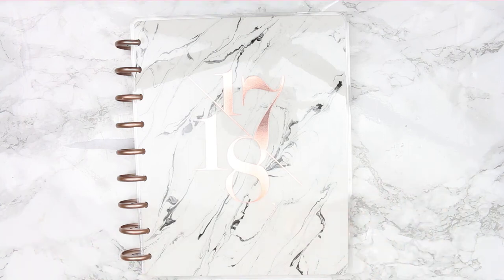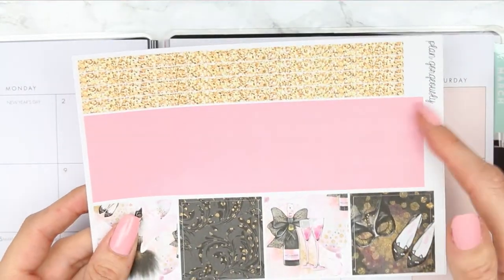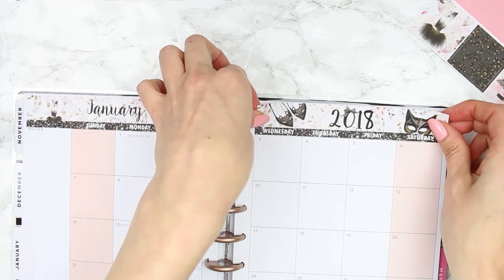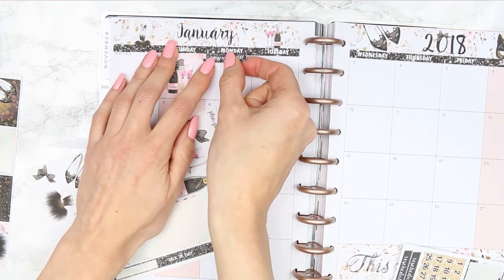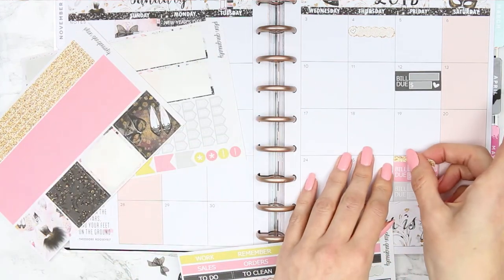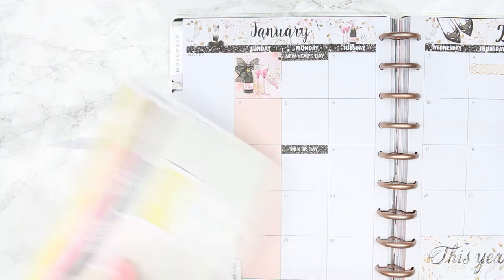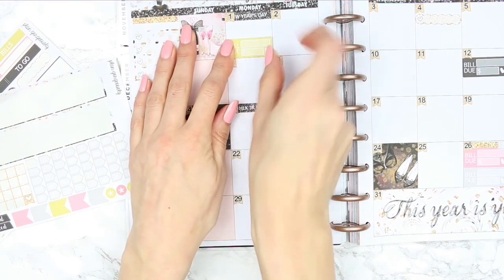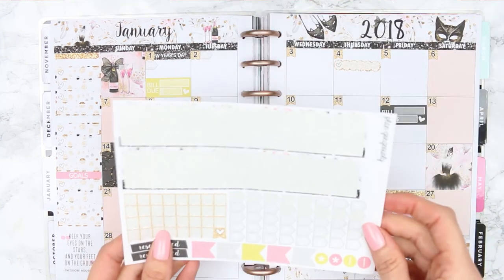Hello January / Plan with me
Welcome back!

OPEN ME

Ok so it's not quite January but I wanted to put this up before Monday so I didn't upload two videos in one day! I decided to film monthly plan with me's as I will be using monthly kits for the first time in my new happy planner. I'm excited to find new monthly kits, stickers and ideas to decorate my planner, I hope you guys enjoy the monthly spreads too. Let me know if you decorate your monthly pages in your planner.

If you would like to ask a question for me to answer leave them below and I will check back to answer them in next months plan with me xox